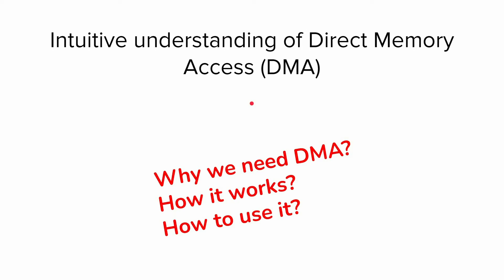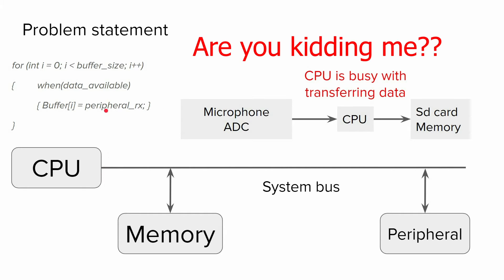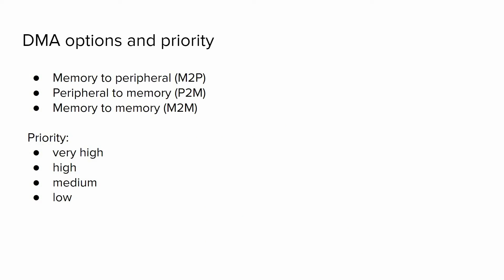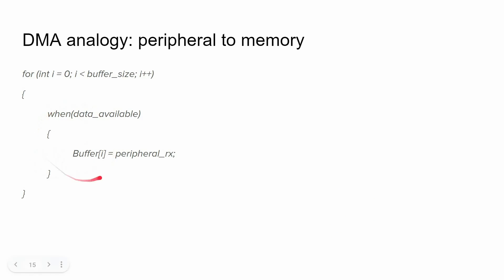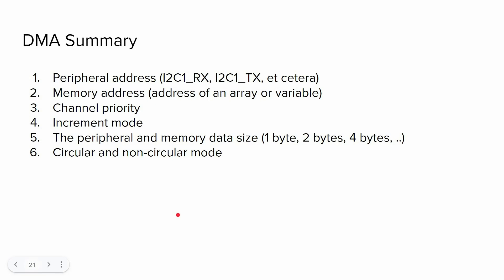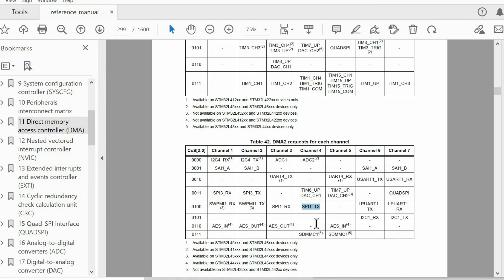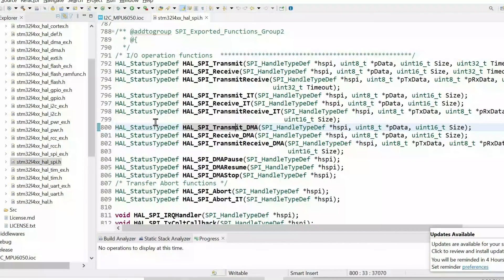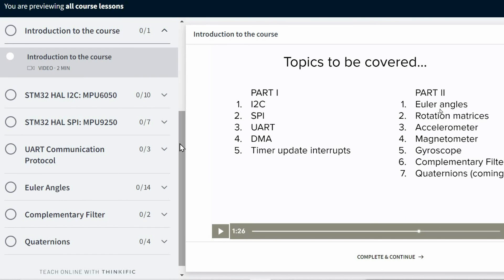Intuitive understanding of DMA (Direct Mermory Access) | DMA explained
This video helps to understand DMA (Direct Memory Access) intuitively.

0:00 Introduction
0:34 Why we need DMA?
1:57 DMA parameters
4:38 Configure DMA using STM32CubeMx
5:48 Where to get more detailed Info?